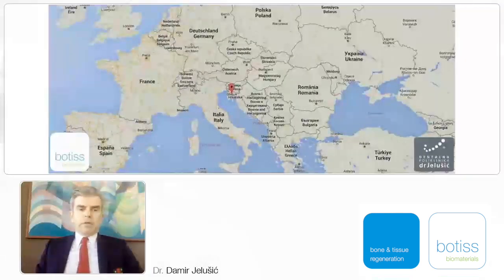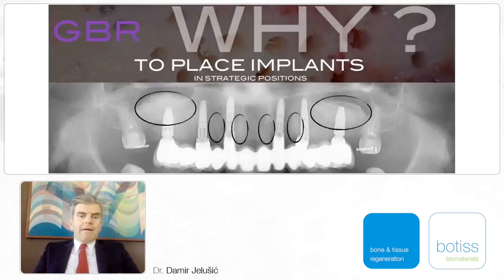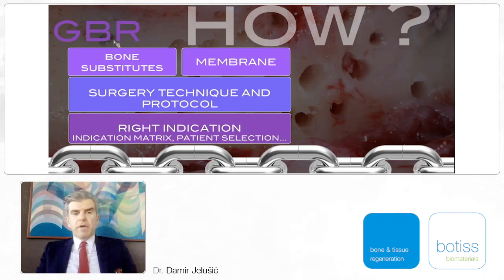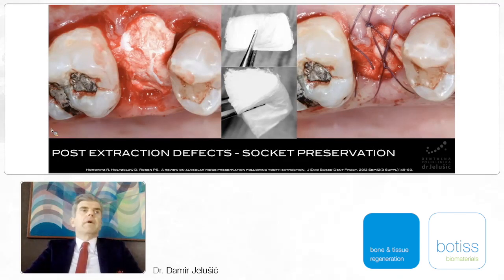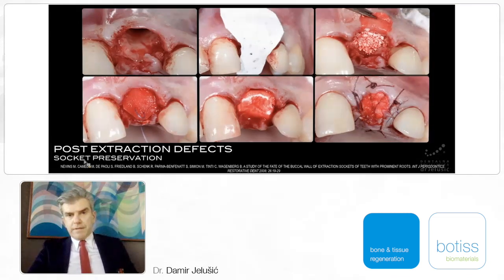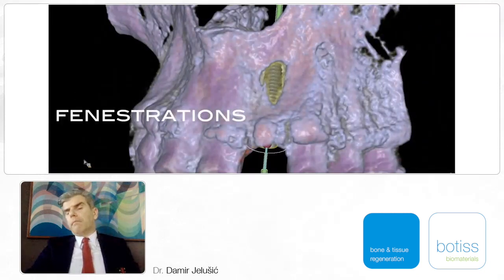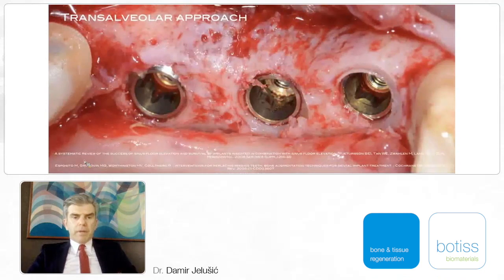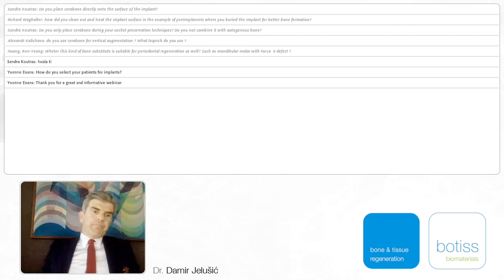Botiss webinar(1/4): Dr. Damir Jelušić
10years clinical application of Cerabone - Why, when and how?

Dr. Damir Jelušić - Damir Jelušić, DMD, PhD is one of the leading Croatian dental experts, certified at both the national and international levels. He is the vice president of the implantation section of the Croatian Society of Periodontology (HPD), and active member of a number of national and international associations: European Association of Osseointegration (EAO), International Congress of Oral Implantologist (ICOI) and Croatian Society of Dental Implantology (HDDI). Dr. Jelušić earned his DMD in Dentistry from the School of Dental Medicine of the Faculty of Medicine, University of Rijeka. He then went on to complete his specialization in periodontology at the Clinic of Dental Medicine of the University Hospital Center Zagreb. In 2014 he received his PhD title at the School of Dental Medicine, University of Zagreb. His PhD research focuses on dental biomaterials and their use in implantology. Along with academic education, for the past 15 years Dr. Jelušić has been pursuing numerous courses of professional specialization in the field of dental implantology. He completed the two-year Master of Implantology Education Programme at the Branemark Center, and the one year Master of Periodontology held by dr.Tinti in Italy. He actively participated in numerous courses, trainings and congresses of implant prosthetic rehabilitation held by world class lecturers. Dr. Jelušić’s state-of-the art private clinic focused on implantology and periodontology is located in Opatija, Croatia. He lectures actively at the national and international levels, and is a recognized speaker for many dental companies. Dr. Jelušić is author of several specialized and scientific articles in the field of dental implantology.